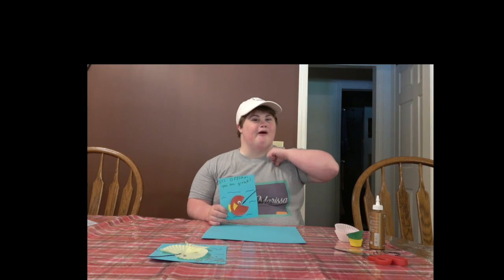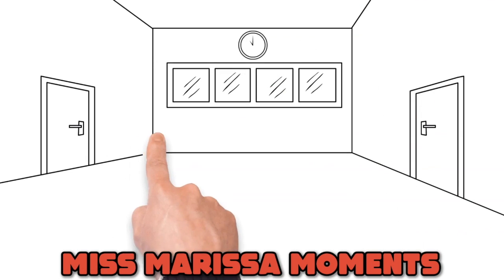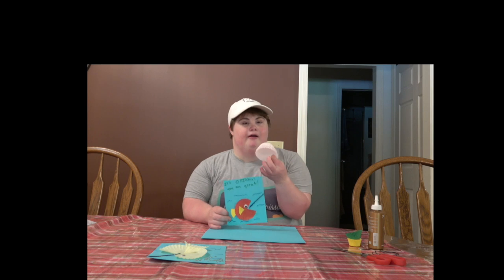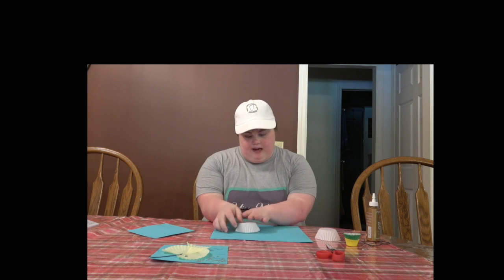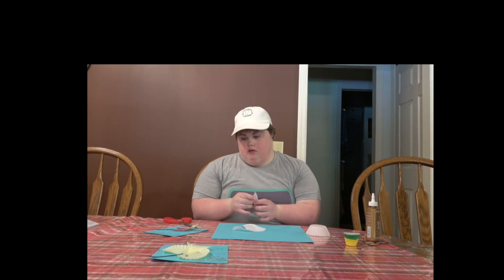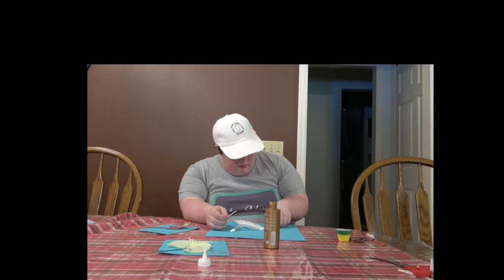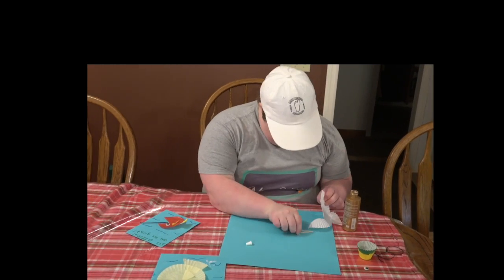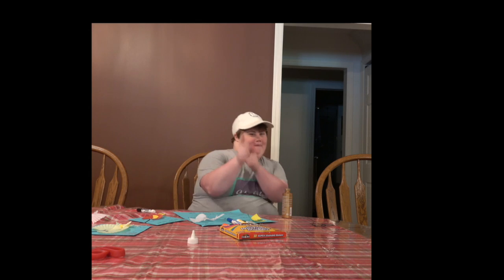Miss Marissa Fathers Day Card HD 720p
Father's Day is coming up..here is a super easy card to make for your special dad or grandpa!  I am thankful for my dad--he is funny and loves the Lord.
Hey Everyone!! Teaching is something I would love to do as my career.